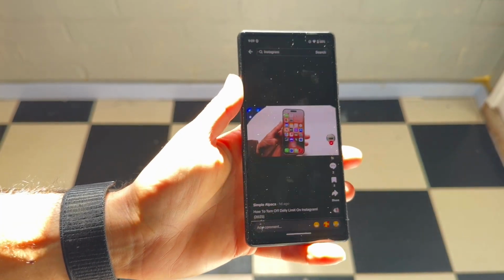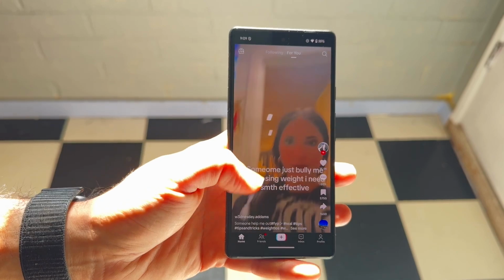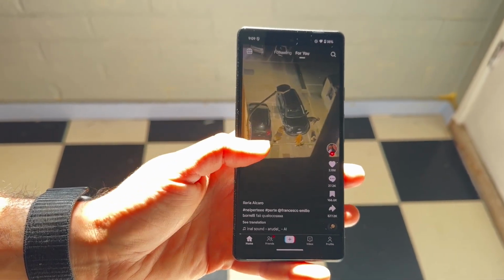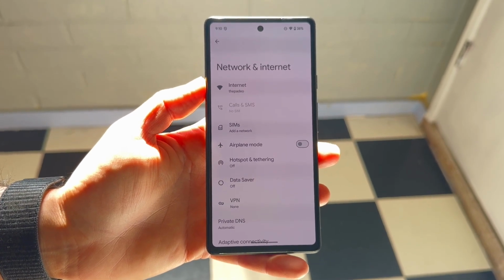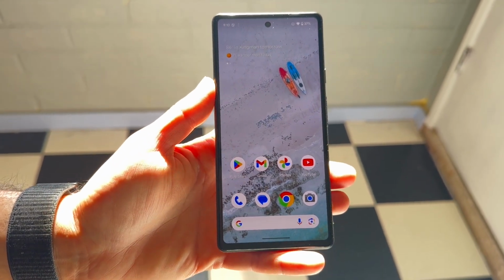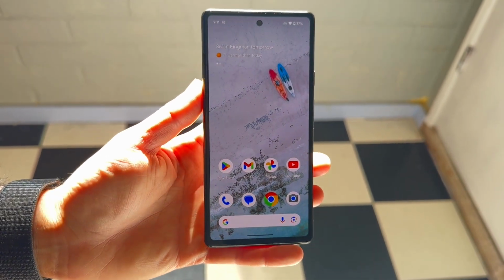How To FIX TikTok Fyp Not Working! (2025)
Here is exactly How To FIX TikTok Fyp Not Working! (2025)